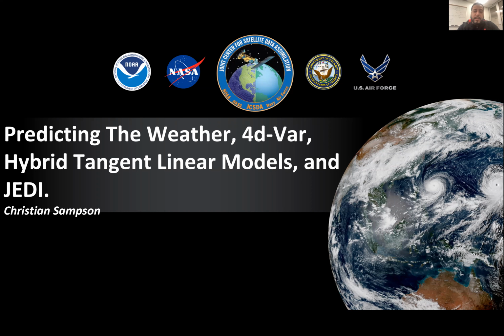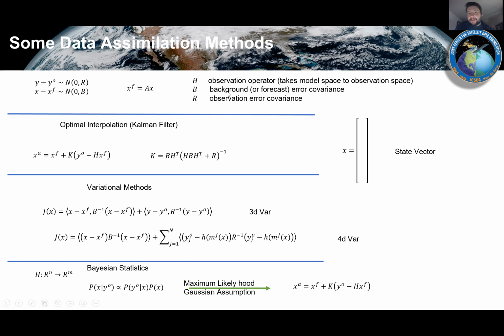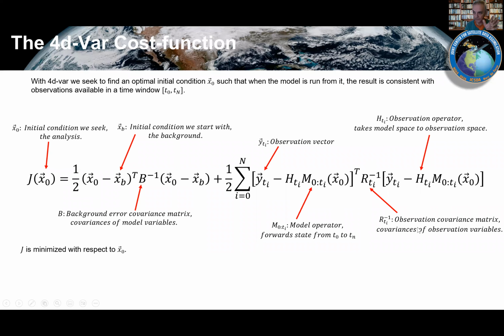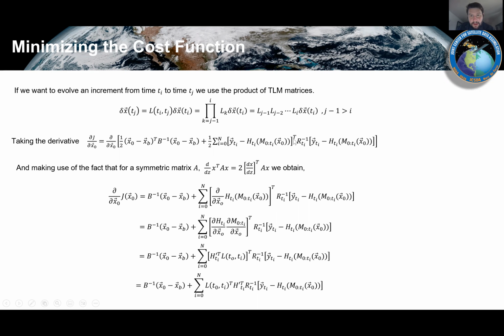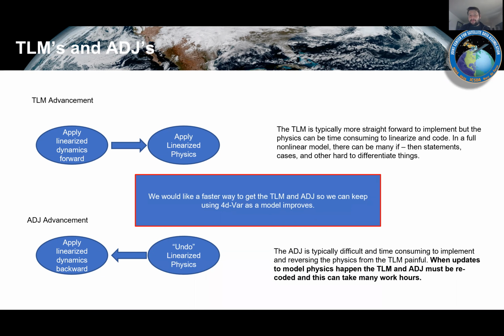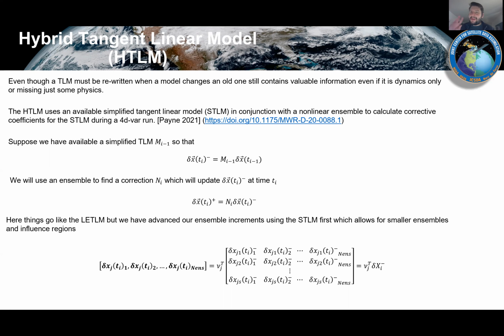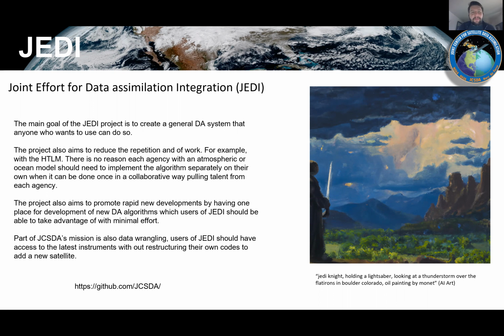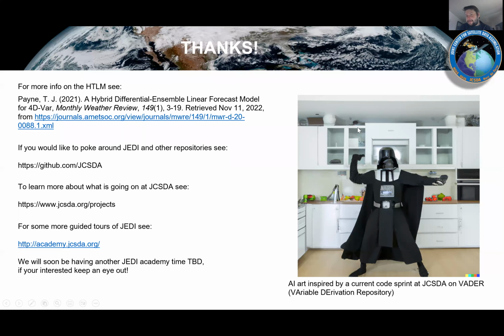Christian Sampson (The Joint Center for Satellite Data Assimilation (JCSDA))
Title: Predicting The Weather, 4d-Var, Hybrid Tangent Linear Models, and JEDI.
Abstract: Weather modeling in conjunction with Data Assimilation (DA) has proven to provide effective weather forecasts that can both help you plan your day to save your life. We often refer to the combination of weather models and DA as Numerical Weather Prediction (NWP). One of the most widely employed DA methods in NWP is a variational method called 4d-Var. In this method, a cost function involving the model background error and a series of observations over time is minimized to find the best initial condition from which to run your model so that model forecast is consistent with observations. 4d-Var has been shown to provide the most reliable weather forecasts to date, but is not without its pitfalls. In particular, 4d-Var depends heavily on a tangent linear model (TLM) and an adjoint to the tangent linear model. While conceptually simple, coding these two elements is extremely time intensive and difficult. A small change in the larger weather model can induce months of work on its TLM and adjoint delaying the benefits of improvements on the model side. In this talk I will introduce the 4d-var method in general and present work on a Hybrid Tangent Linear Model (HTLM) developed in [Payne 2021] which is aimed at improving TLMs as well as allowing the use of incomplete TLMs when model physics changes. I will also touch on the Joint Effort for Data Integration (JEDI) project which now includes an HTLM and how you can use JEDI for DA.